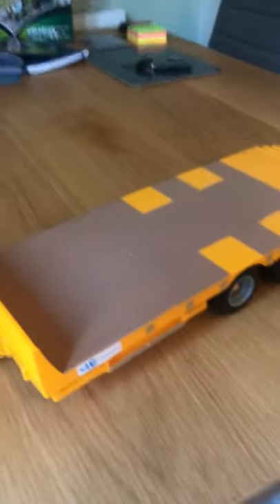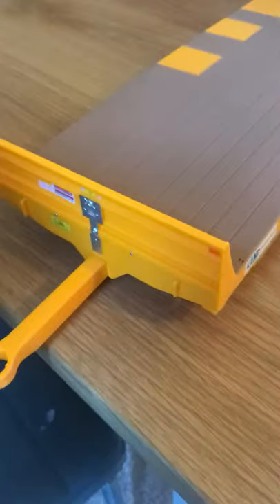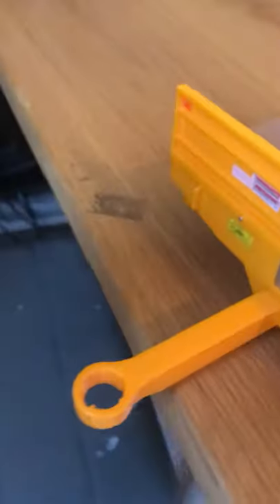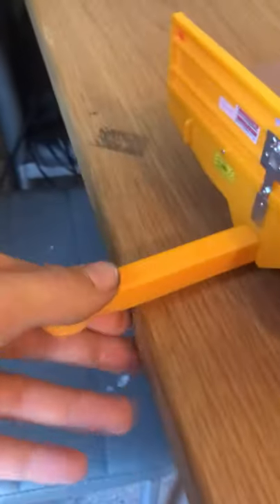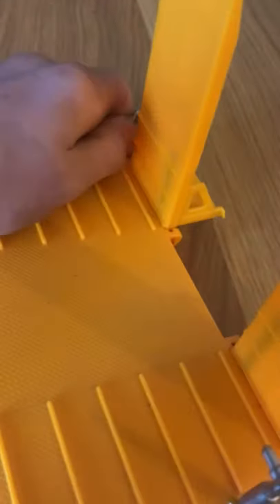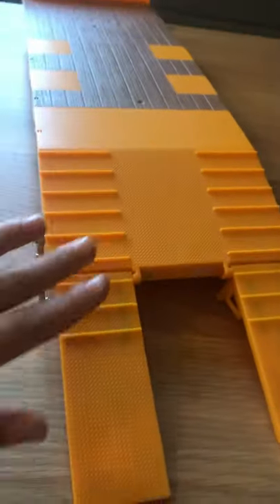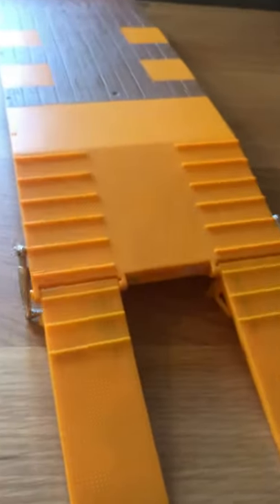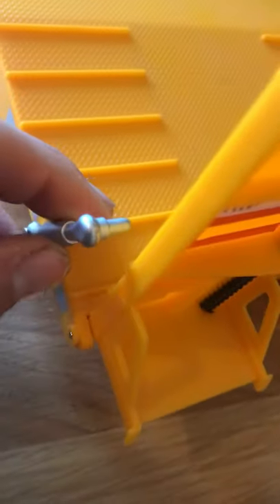I just bought a toy trailer that cost £18